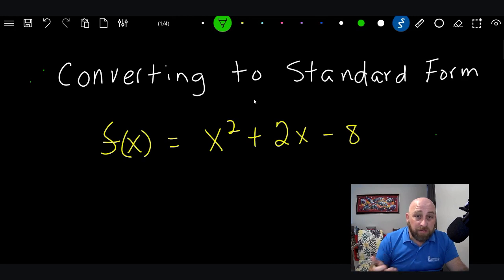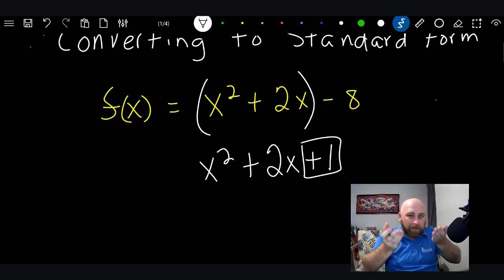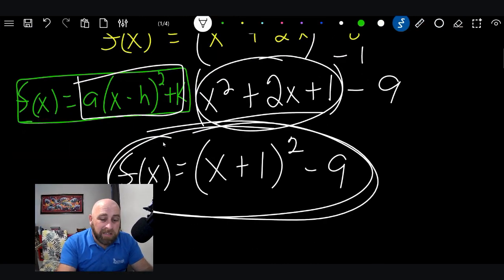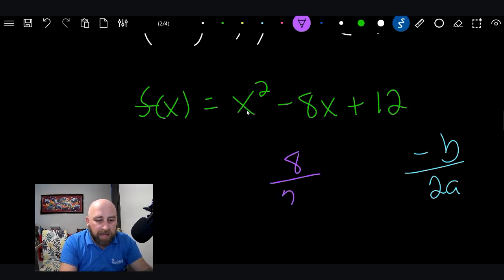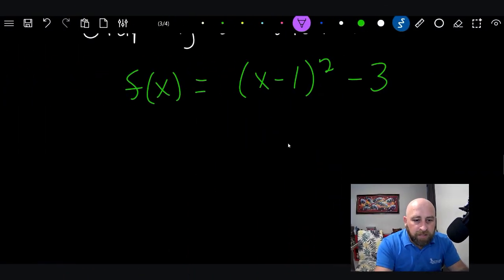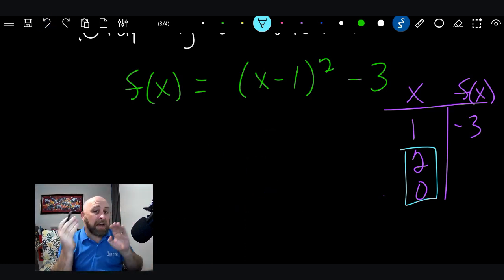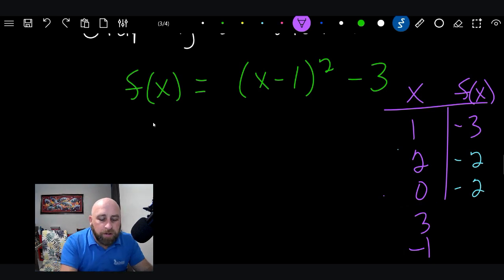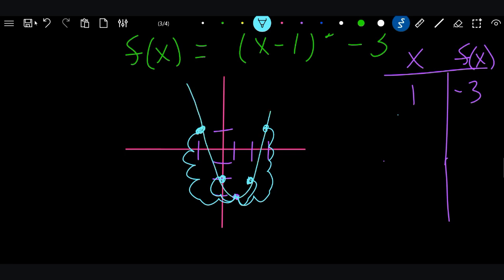Algebra 2 Lesson 4.8b Graphing Parabolas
Parabola Vertex Formula